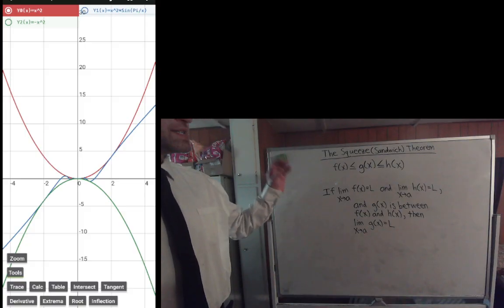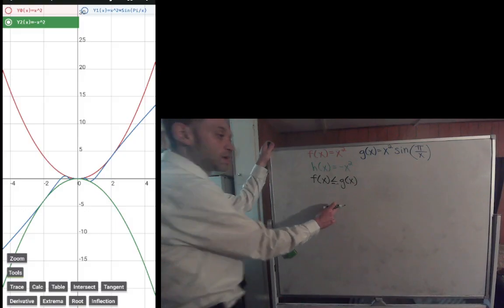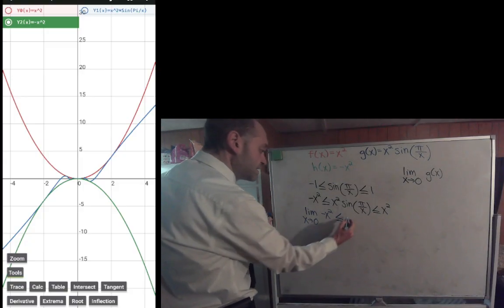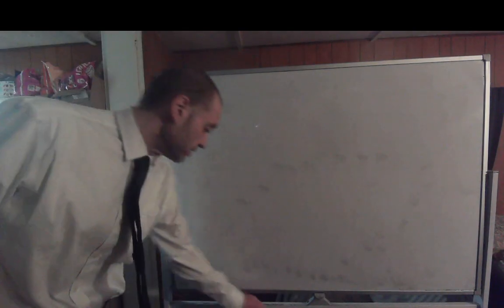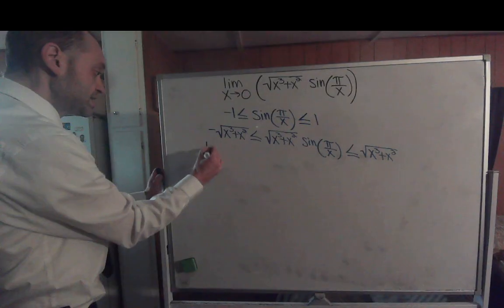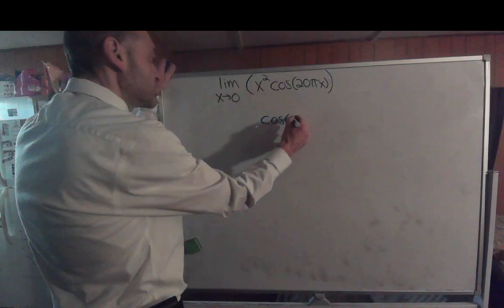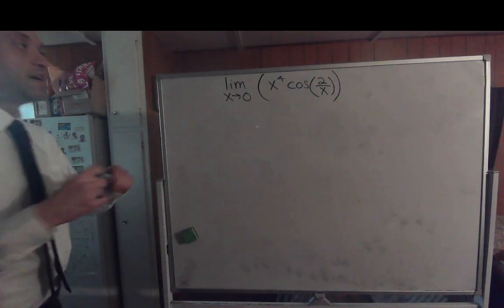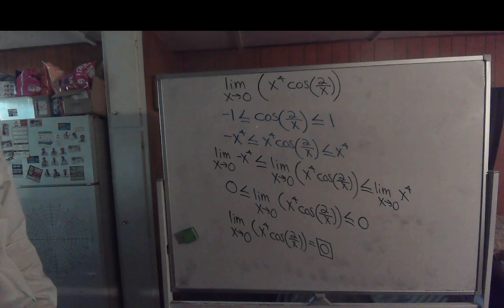The Squeeze (Sandwich) Theorem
Introduction: 00:00:00 to 00:01:34
Example 1 with the Graph: 00:01:34 to 00:04:00
Example 1 Exercise: 00:04:00 to 00:10:35
Setting Back Up to Normal: 00:10:35 to 00:12:00
Example 2: 00:12:00 to 00:18:03
Example 3: 00:18:03 to 00:22:14
Example 4: 00:22:14 to 00:27:19